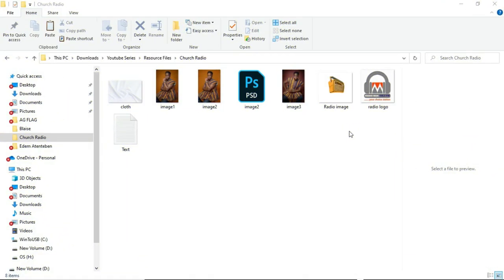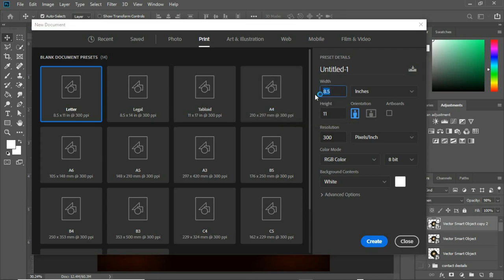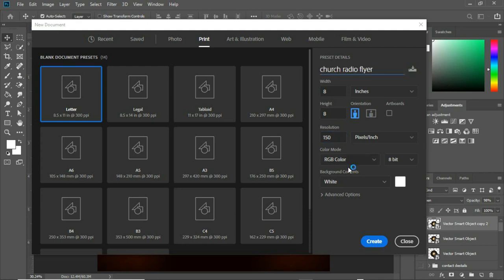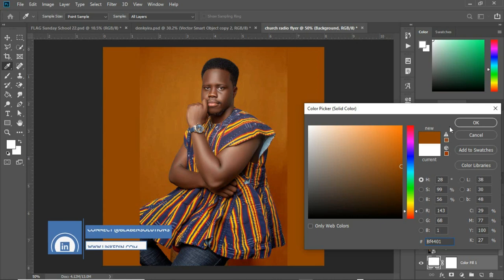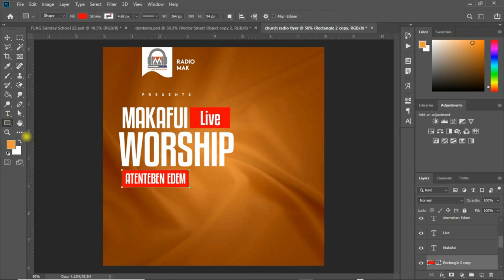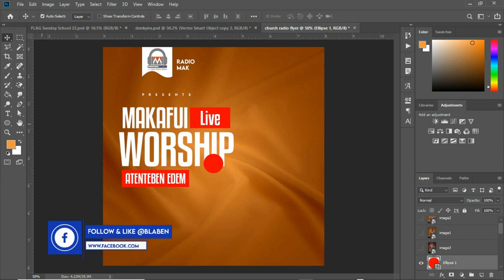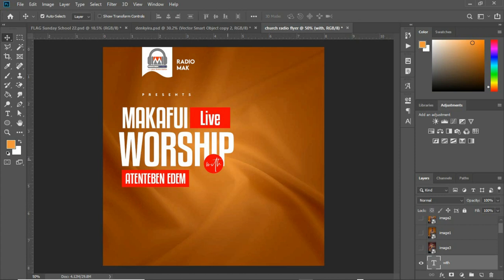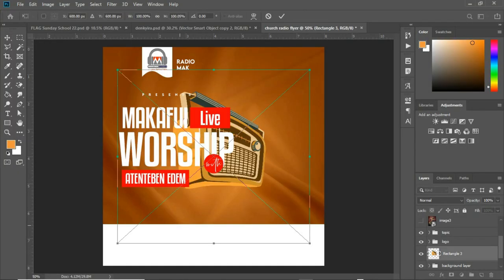How to create a church flyer in photoshop | 2022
In this short Church flyer video Tutorial
Let us take a look at How to create a church flyer in photoshop | 2022
using the software Adobe Photoshop with the help of some image sources downloaded from google.com, freepik.com, and pexels.com

Let's work together on Fiverr

With regards,
Team Blaben

love you.